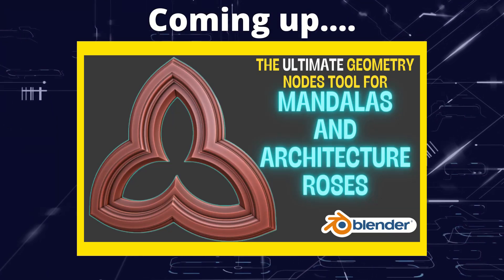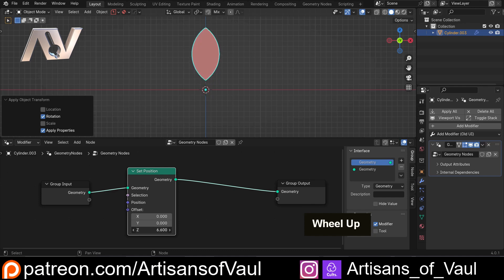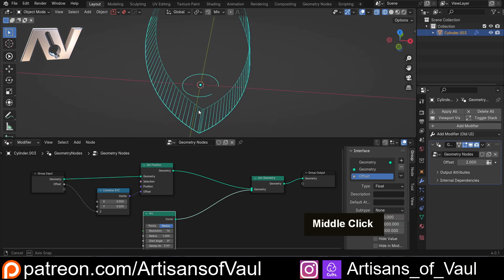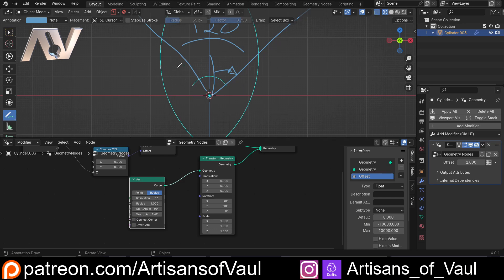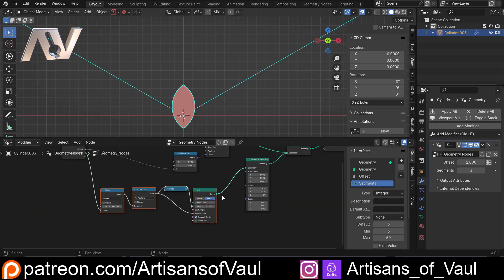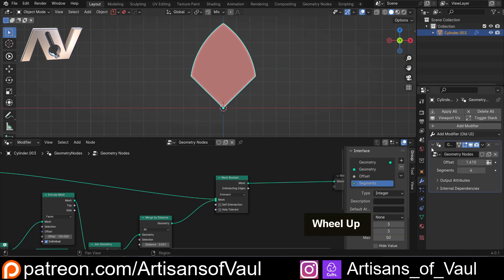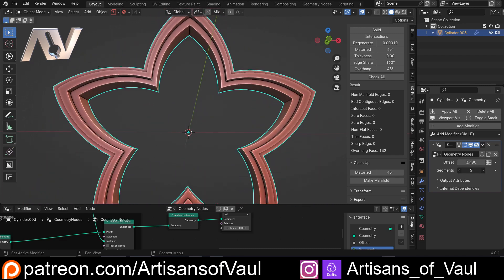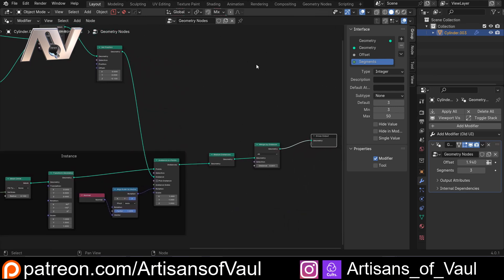Make Mandalas and Architecture Roses in Blender with this Geometry Node setup